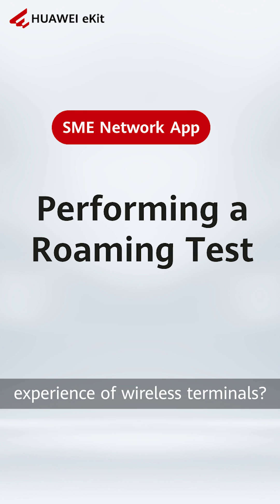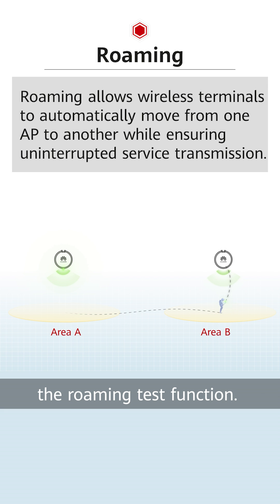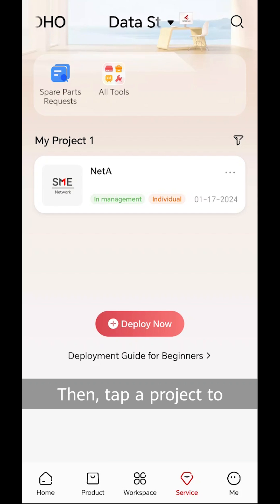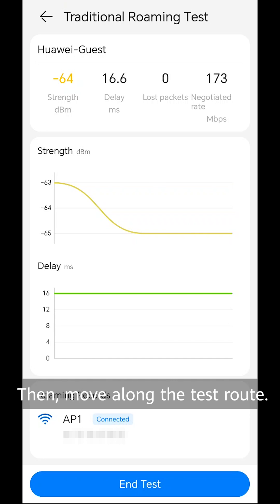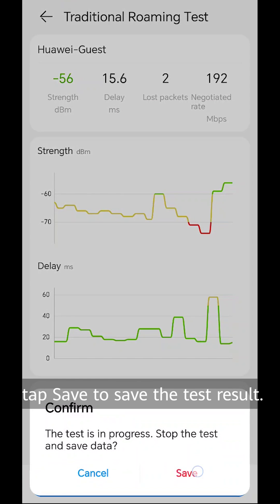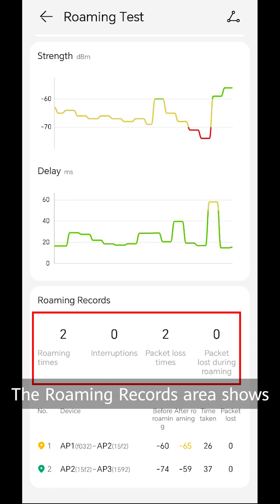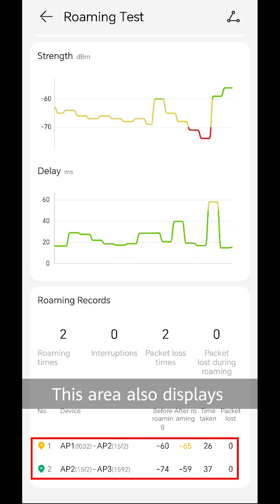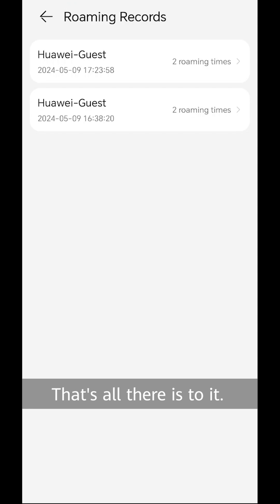Performing a Roaming Test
How do we test the roaming experience of wireless terminals?The app supports the roaming test function. Now, let's see how to test the roaming experience.